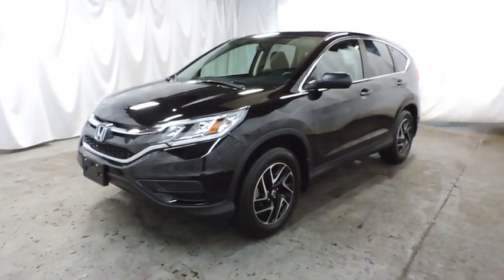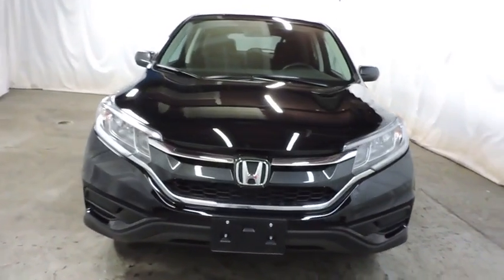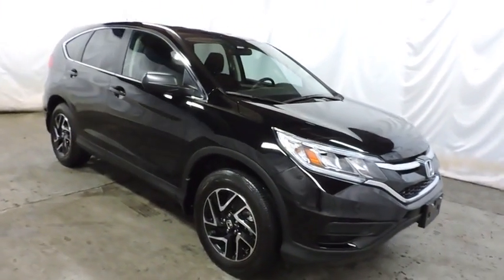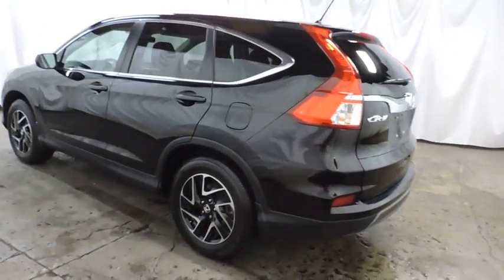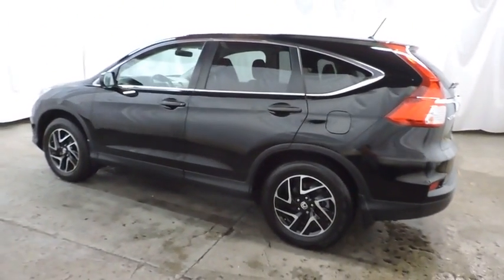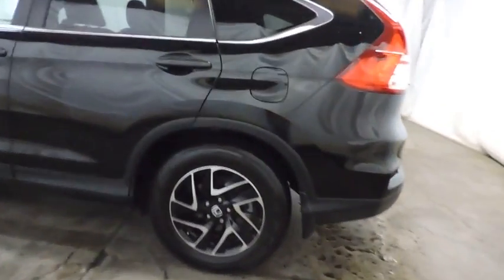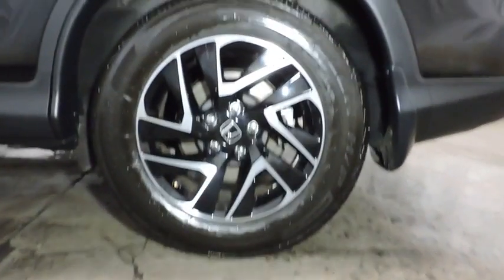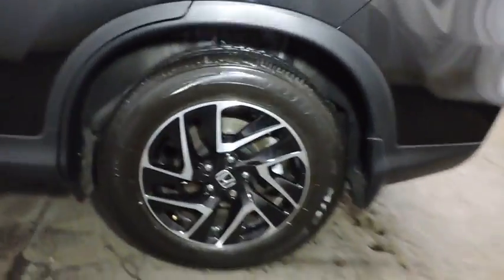2016 Honda CR-V Hudson, West New York, Jersey City, Tenafly, Paramus, NJ HHGL082819U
Hudson Honda
6608 John F Kennedy Blvd

New Arrival! CarFax 1-Owner, LOW MILES, This 2016 Honda CR-V SE will sell fast -Backup Camera -Bluetooth -Aux. Audio Input ABS Brakes -Automatic Headlights Based on the excellent condition of this vehicle, along with the options and color, this Honda CR-V is sure to sell fast. -CARFAX 1-Owner and many other amenities that are sure to please.
Radio: AM/FM/CD Audio System w/4 Speakers -inc: 160-Watts, Bluetooth streaming audio, Pandora Internet radio compatibility, USB audio interface, MP3/auxiliary input jack, MP3/Windows Media Audio (WMA) playback capability, Radio Data System (RDS) and Speed-Sensitive Volume Control (SVC),1 LCD Monitor In The Front,Radio w/Seek-Scan, Clock and Steering Wheel Controls,Integrated Roof Antenna,Bluetooth Handsfreelink Wireless Phone Connectivity,Audio Theft Deterrent,Fixed Interval Wipers,Tailgate/Rear Door Lock Included w/Power Door Locks,Fixed Rear Window w/Fixed Interval Wiper, Heated Wiper Park and Defroster,Wheels: 17 Alloy,Black Bodyside Cladding and Black Wheel Well Trim,Black Power Side Mirrors w/Convex Spotter and Manual Folding,Chrome Side Windows Trim and Black Front Windshield Trim,Black Door Handles,Steel Spare Wheel,Black Grille w/Chrome Surround,Body-Colored Rear Bumper w/Colored Rub Strip/Fascia Accent and Black Bumper Insert,Tires: P225/65R17 102T All-Season,Fully Galvanized Steel Panels,Compact Spare Tire Mounted Inside Under Cargo,Deep Tinted Glass,Auto Off Aero-Composite Halogen Daytime Running Headlamps w/Delay-Off,Body-Colored Front Bumper w/Colored Rub Strip/Fascia Accent and Black Bumper Insert,Clearcoat Paint,Liftgate Rear Cargo Access,Delayed Accessory Power,Cloth Door Trim Insert,Full Cloth Headliner,Manual Tilt/Telescoping Steering Column,Systems Monitor,Urethane Gear Shift Knob,Full Floor Console w/Covered Storage, Mini Overhead Console w/Storage, Conversation Mirror and 2 12V DC Power Outlets,Analog Display,Air Filtration,HVAC -inc: Underseat Ducts and Console Ducts,Sliding Front Center Armrest and Rear Center Armrest,Instrument Panel Bin, Driver / Passenger And Rear Door Bins,Front Bucket Seats -inc: driver's seat w/manual height adjustment,Power Rear Windows and Fixed 3rd Row Windows,Cloth Seat Trim,Engine Immobilizer,Locking Glove Box,Front Cupholder,Remote Releases -Inc: Mechanical Fuel,Valet Function,Seats w/Cloth Back Material,Full Carpet Floor Covering -inc: Carpet Front And Rear Floor Mats,Rear Cupholder,Power 1st Row Windows w/Driver 1-Touch Up/Down,Fade-To-Off Interior Lighting,Manual Air Conditioning,60-40 Folding Split-Bench Front Facing Flip Forward Cushion/Seatback Rear Seat,Trip Computer,Outside Temp Gauge,Driver And Passenger Visor Vanity Mirrors,Compass,Driver Foot Rest,Power Door Locks w/Autolock Feature,Carpet Floor Trim,Day-Night Rearview Mirror,Remote Keyless Entry w/Integrated Key Transmitter, Illuminated Entry, Illuminated Ignition Switch and Panic Button,4-Way Passenger Seat -inc: Manual Recline and Fore/Aft Movement,Cargo Space Lights,Gauges -inc: Speedometer, Odometer, Engine Coolant Temp, Tachometer, Trip Odometer and Trip Computer,Front Map Lights,Perimeter Alarm,Interior Trim -inc: Metal-Look Instrument Panel Insert, Metal-Look Console Insert and Metal-Look Interior Accents,2 12V DC Power Outlets,Manual Adjustable Front Head Restraints and Manual Adjustable Rear Head Restraints,Cruise Control w/Steering Wheel Controls,Automatic Full-Time All-Wheel Drive,Transmission: Continuously Variable w/Sport Mode,Single Stainless Steel Exhaust,36-Amp/Hr 410CCA Maintenance-Free Battery,Engine: 2.4L I-4 16-Valve DOHC i-VTEC,Permanent Locking Hubs,Front And Rear Anti-Roll Bars,Multi-Link Rear Suspension w/Coil Springs,4-Wheel Disc Brakes w/4-Wheel ABS, Front Vented Discs, Brake Assist and Hill Hold Control,GVWR: TBD,Gas-Pressurized Shock Absorbers,Strut Front Suspension w/Coil Springs,15.3 Gal. Fuel Tank,Electric Power-Assist Speed-Sensing Steering,5.048 Axle Ratio,Side Impact Beams,Outboard Front Lap And Shoulder Safety Belts -inc: Rear Center 3 Point, Height Adjusters and Pretensioners,Airbag Occupancy Sensor,Electronic Stability Control (ESC),Low Tire Pressure Warning,Dual Stage Driver And Passenger Front Airbags,Back-Up Camera,Rear Child Safety Locks,Curtain 1st And 2nd Row Airbags,ABS And Driveline Traction Control,Dual Stage Driver And Passenger Seat-Mounted Side Airbags